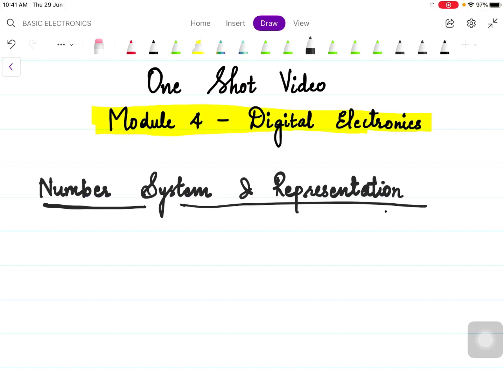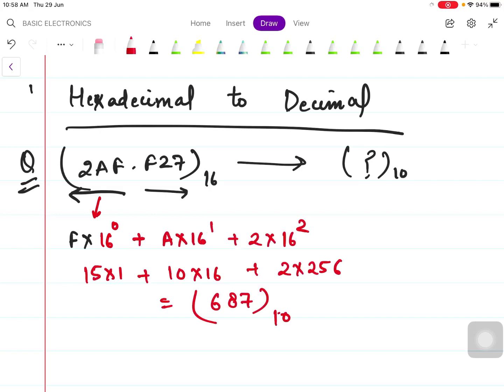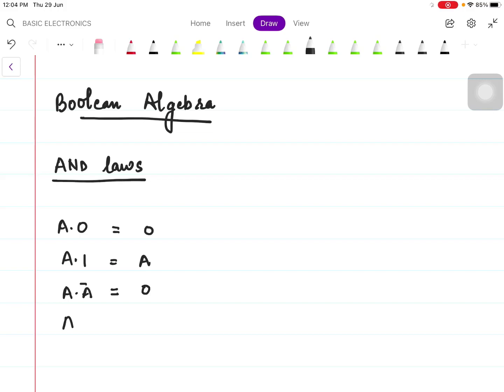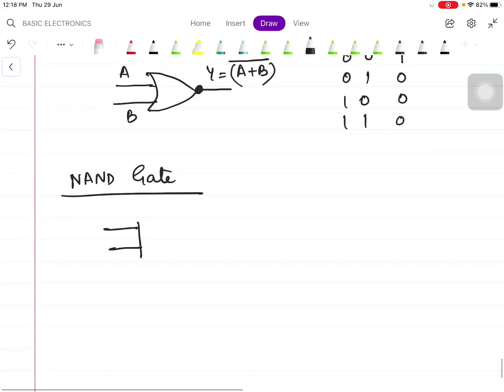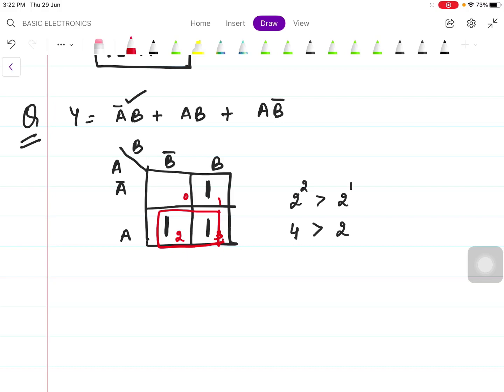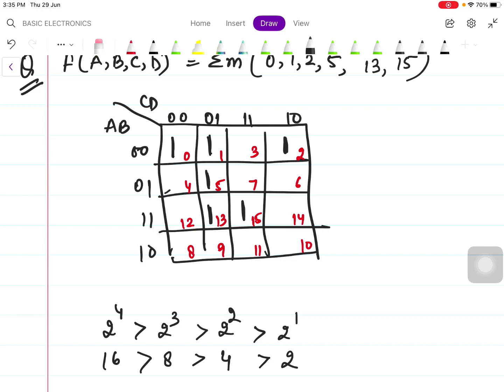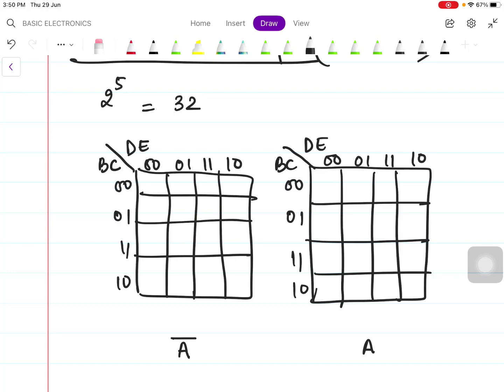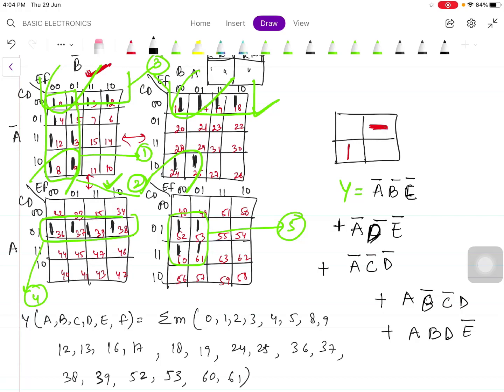One Shot Video - Module 4 - Digital Electronics